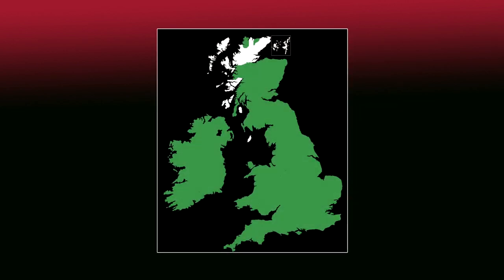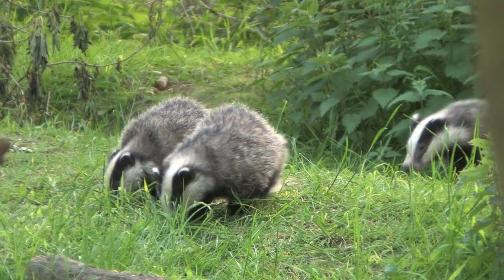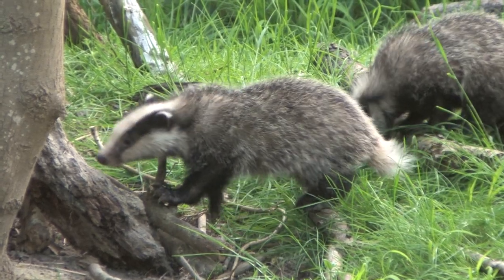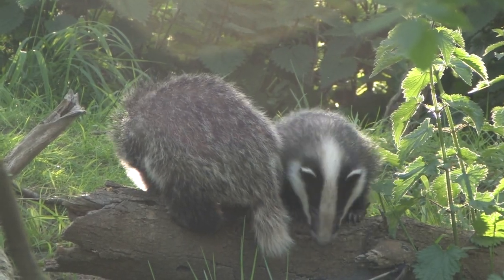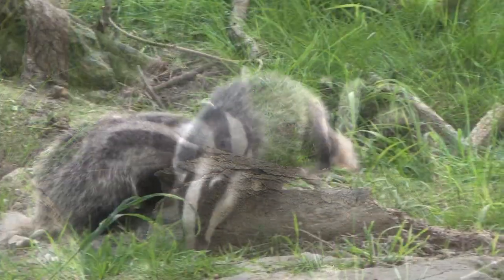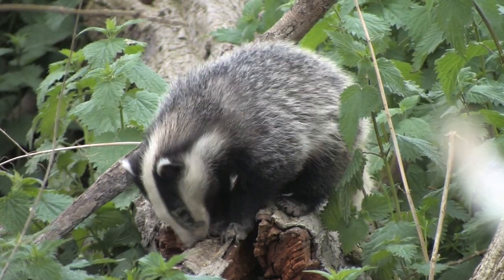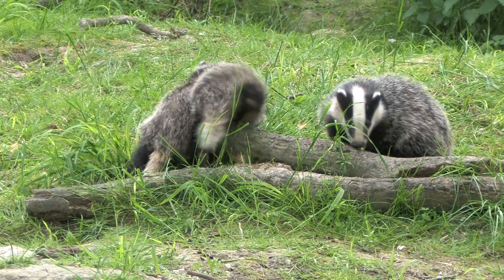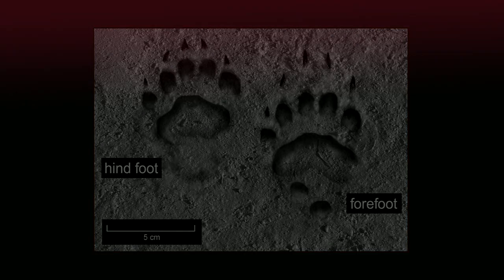The Badger - The British Mammal Guide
The Badger - A clip from the British mammal Guide DVD